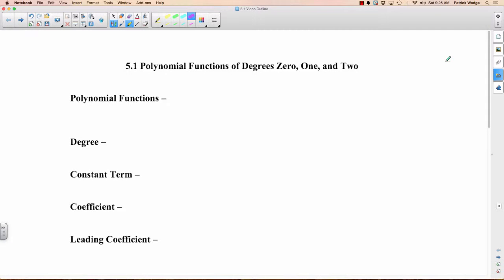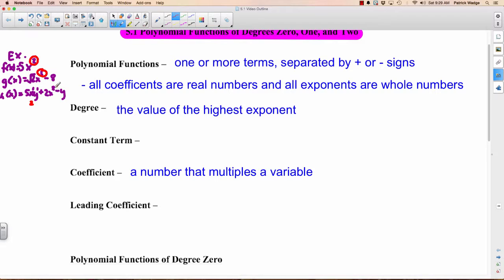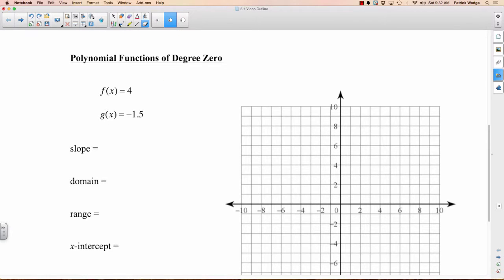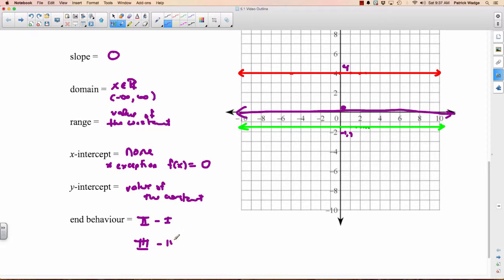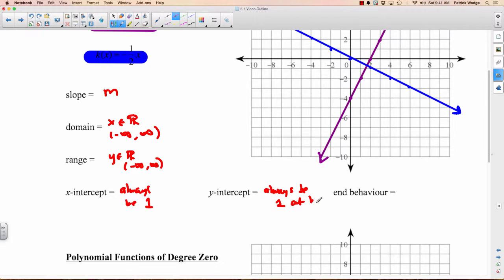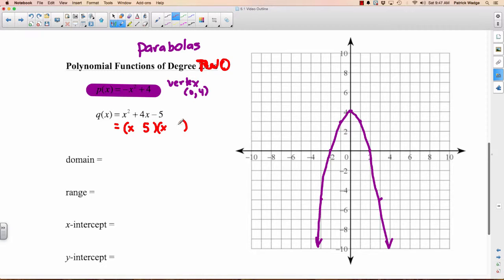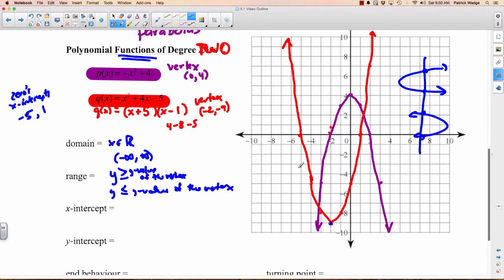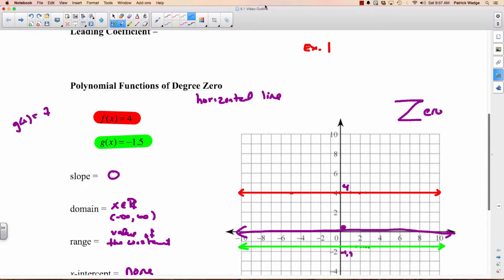Founds 12: 5.1 Polynomial Functions of Degrees 0, 1, & 2